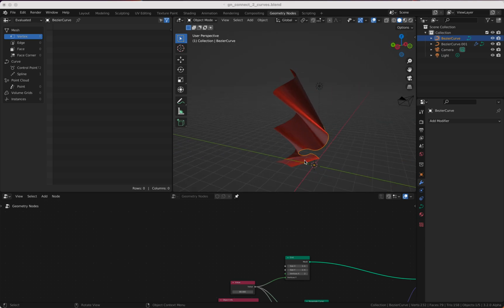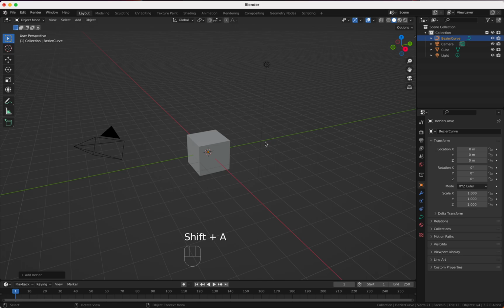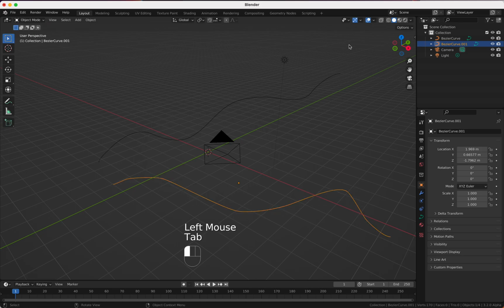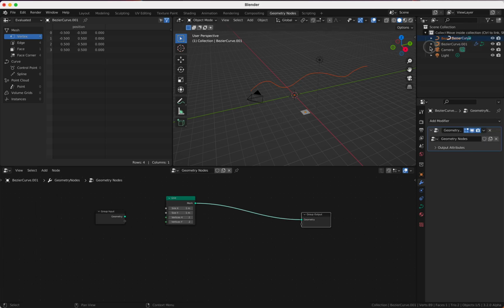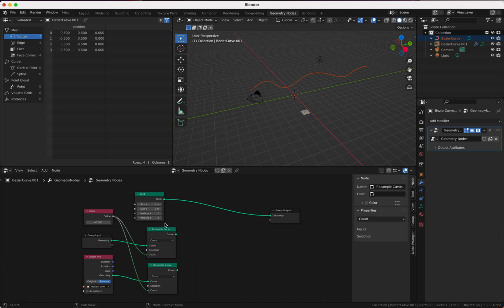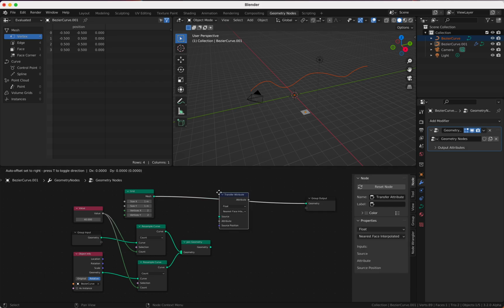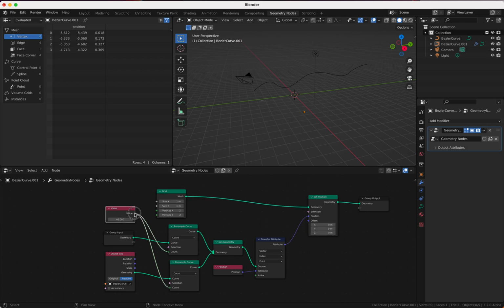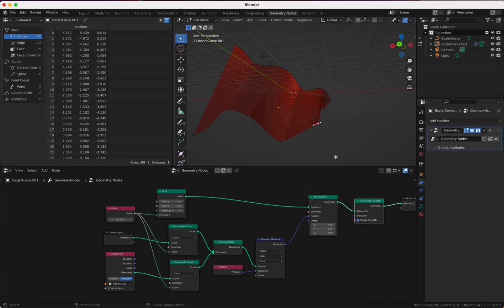Tutorial: How to connect two curves with geometry nodes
In this very short tutorial i explain you a node setup with which you can connect to curves. I hope you like it and use it in amazing animations/pictures.